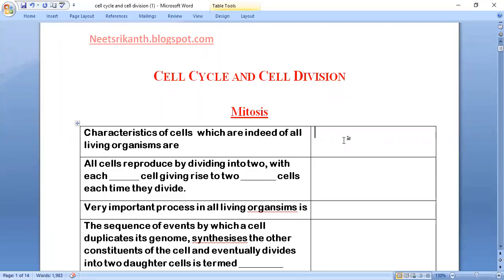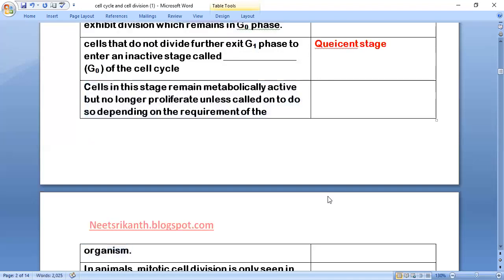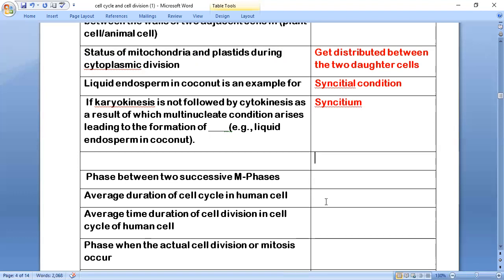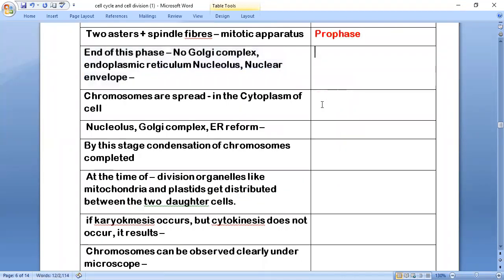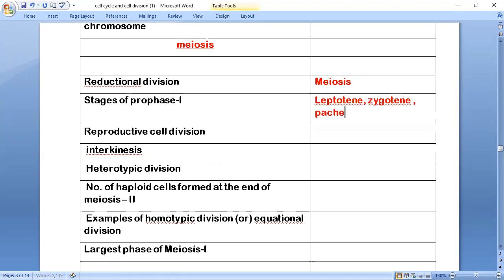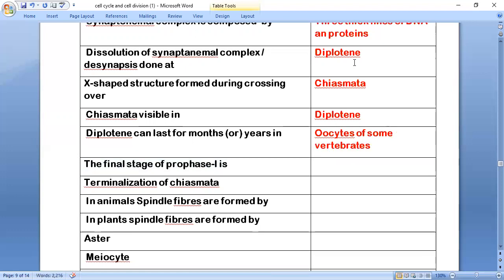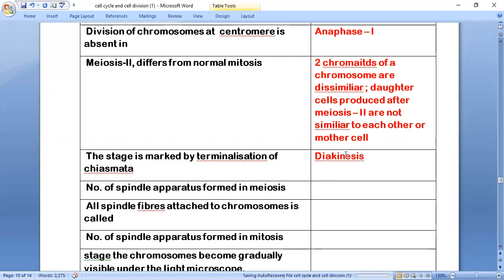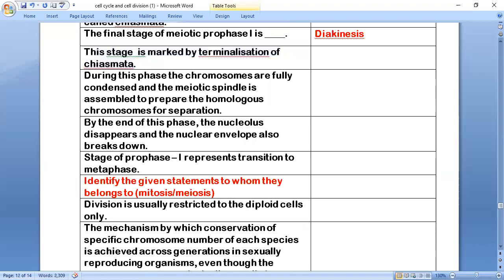Cell cycle and cell division NCERT based single sentence questions by srikanth sir